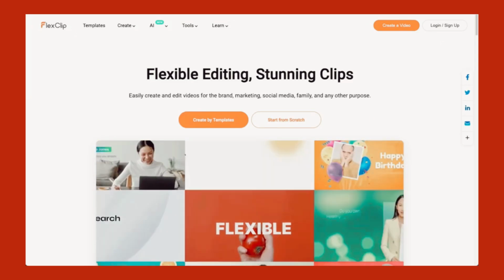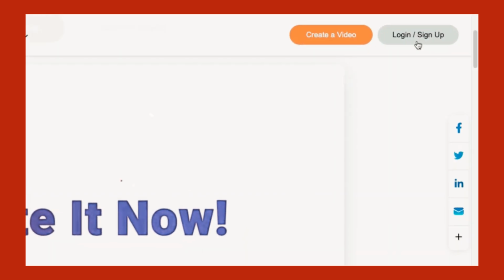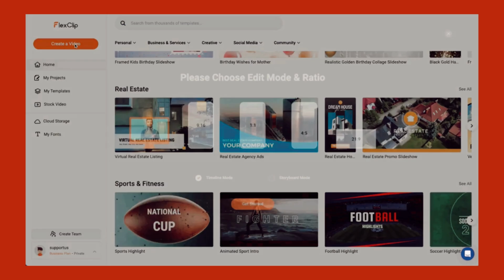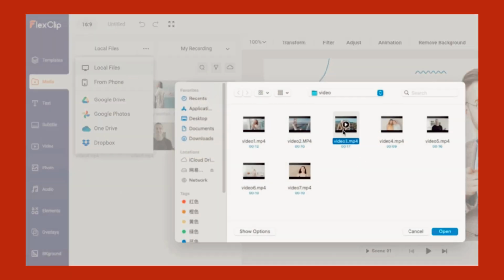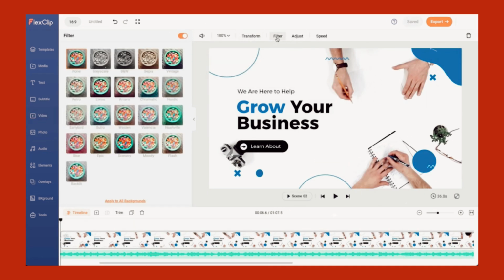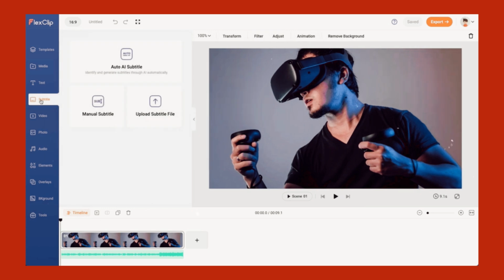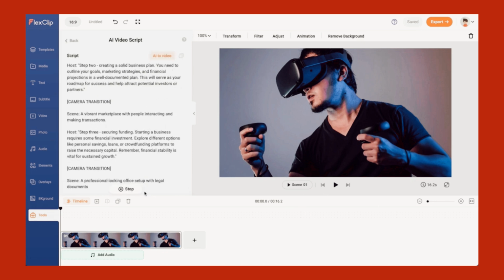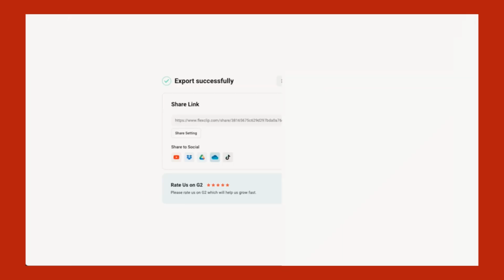FlexClip Video Editor | Guide Glimpse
FlexClip Video Editor: Unlocking AI-Powered Creativity

FlexClip is a versatile video editing platform that empowers users to create stunning videos with ease, thanks to its intuitive interface and powerful AI tools. This comprehensive FlexClip tutorial guides users through leveraging the platform's extensive features, including trimming, merging, and reversing video clips, as well as adding text, music, and voiceovers.